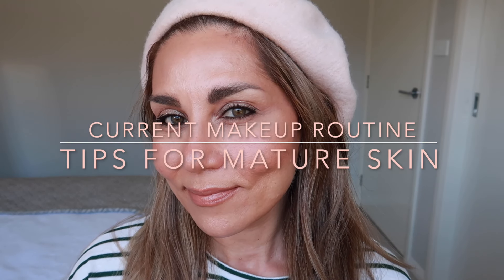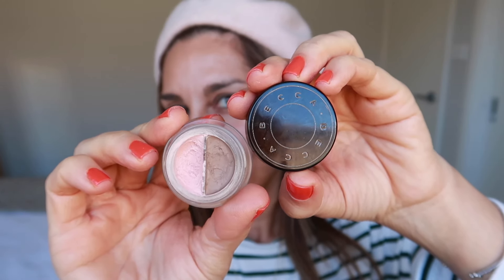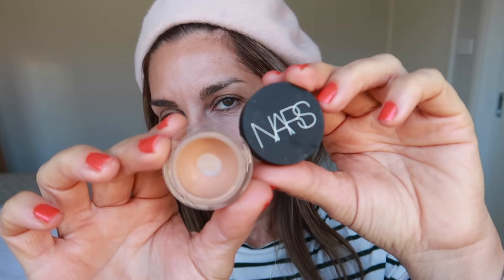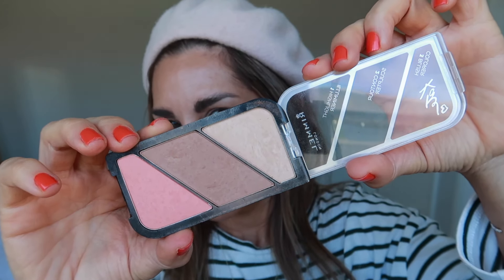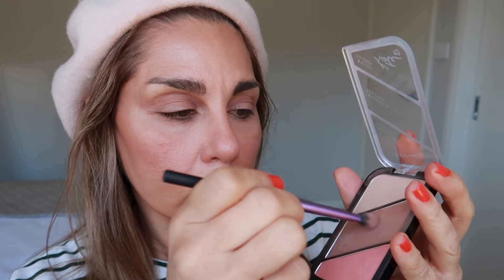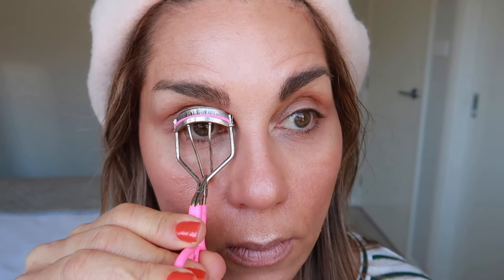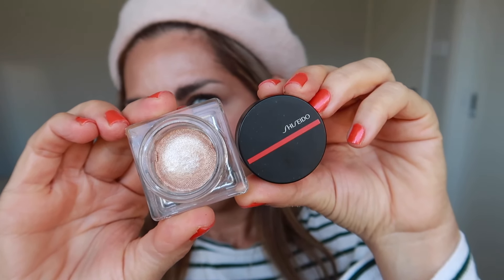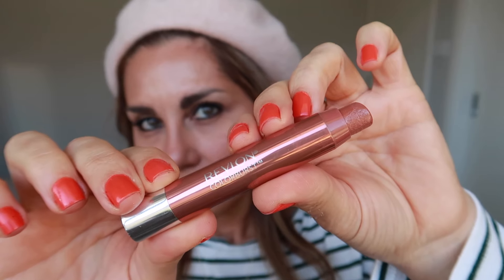CURRENT MAKEUP TUTORIAL AND TIPS FOR MATURE SKIN 💄THE JO DEDES AESTHETIC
A CURRENT MAKEUP TUTORIAL AND TIPS FOR MATURE SKIN for my fellow 40 something ladies and beyond. Sharing with you my tips for mature skin makeup application that I've learned from my favourite makeup artists and some that I figured out on my own.

Products used:
REVLON PHOTOREADY CANDID FOUNDATION IN MACADAMIA

REVLON LACQUER BALM IN 145

My Top - SPORTSGIRL

Lighting: Mother Nature